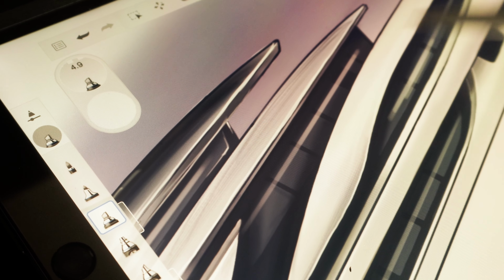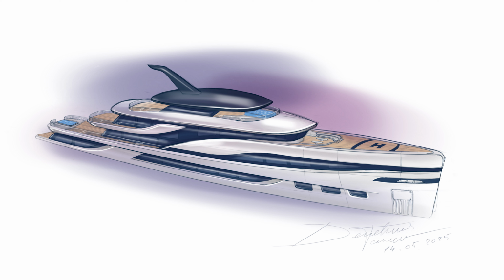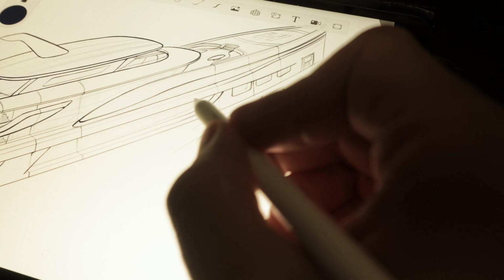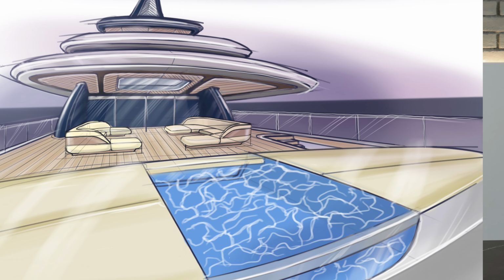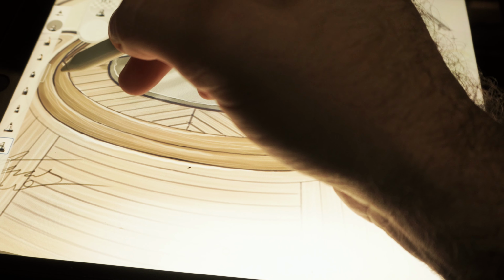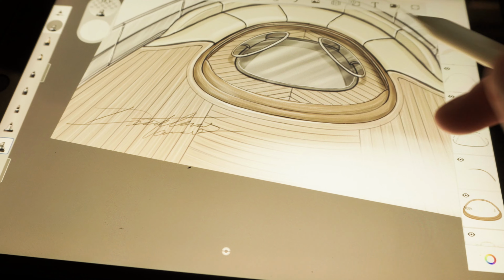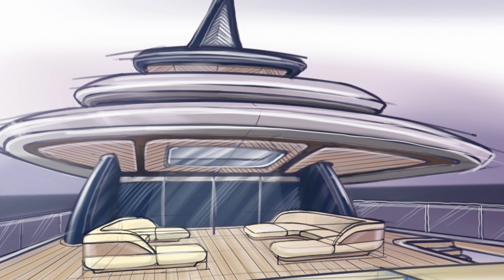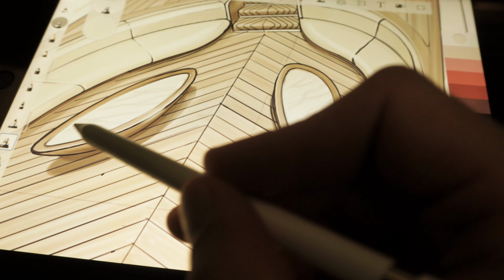Sketching a 70m Yacht Design - part 1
Refining the Vision – Yacht Design Sketches (Variant 1)
In this next step, after the initial sketches, I begin shaping the overall look of the 70m yacht through refined hand sketches. This is where the concept starts to feel real—volumes become clearer, proportions take form, and the yacht’s unique character begins to emerge. Follow along as we bring the spirit of the design to life.

0:00 Intro
00:41 New Profile View
01:39 Bow View
02:23 Stern View
04:34 Main Deck Sketch
06:40 Bridge Sitting Area
09:30 Wheelhouse Sitting Area
12:21 Final Thoughts